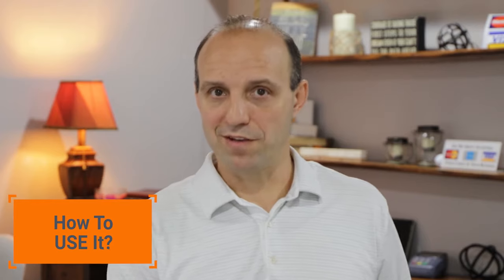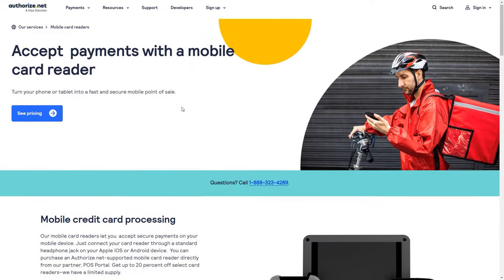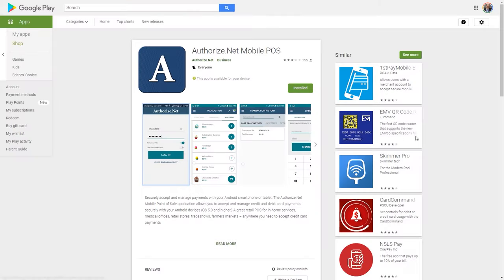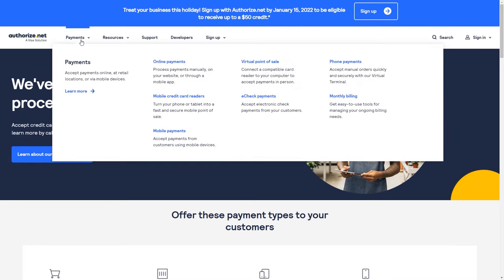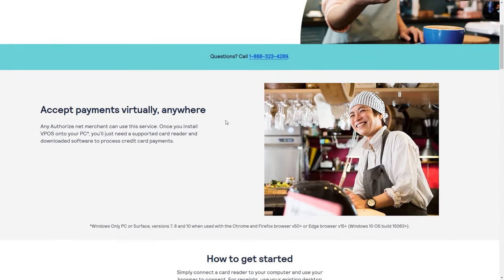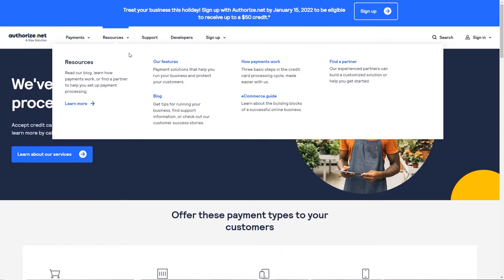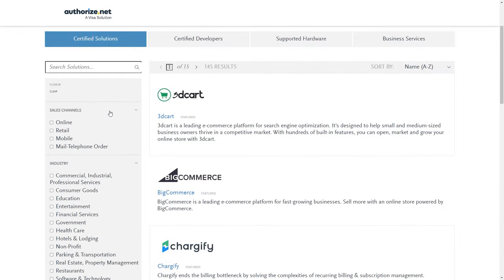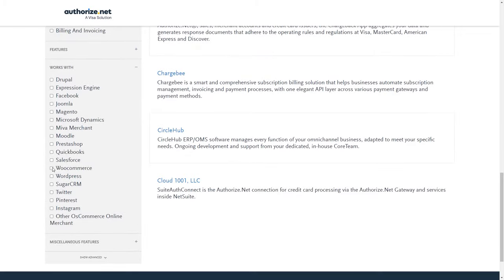What is authorize.net Payment Gateway - Is it a Payment Gateway OR a merchant account?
Authorize.net is both a payment gateway and a merchant account and in this video I’ll show you a couple of important features

★★ What’s the Difference Between a Payment Service Provider and a Merchant Account (Video Reference 2) ★★ @2:13